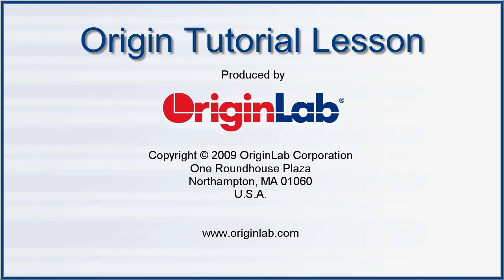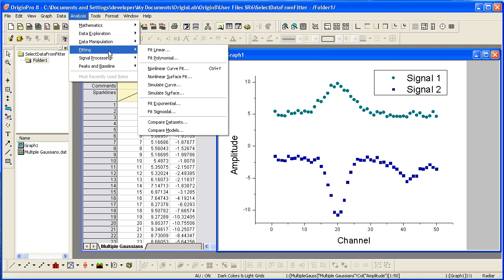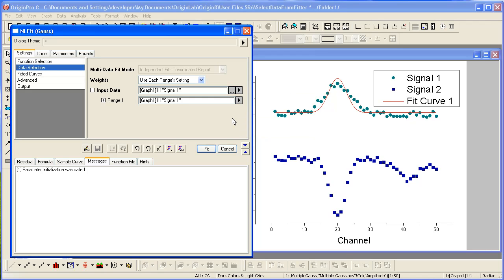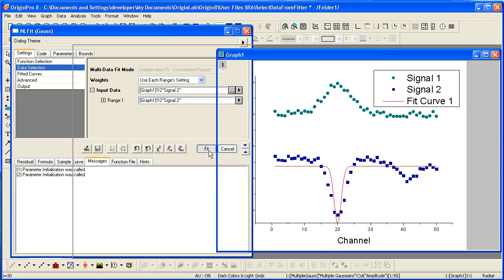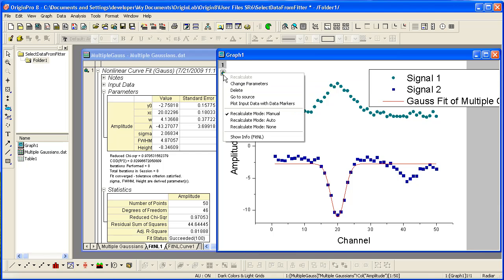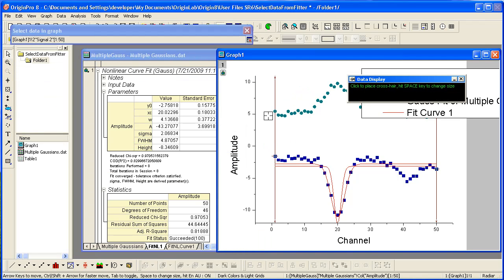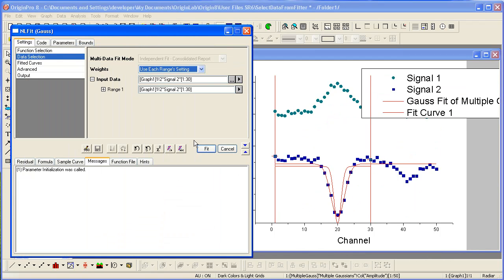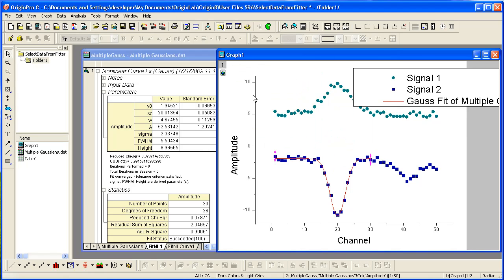Curve Fitting: Origin 8: Select Data Range from Fitter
Learn how to change the data plot for fitting from inside the fitter tool, and then also how to change the fit data range of the current data plot by using change parameters.